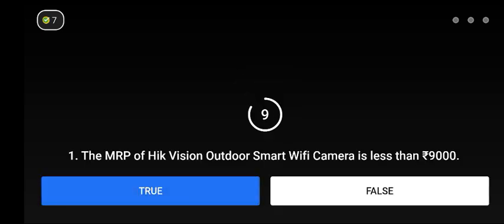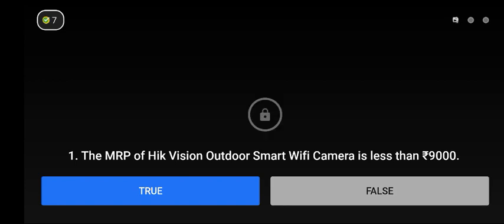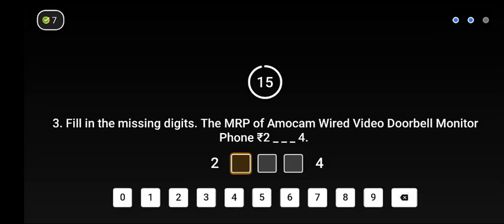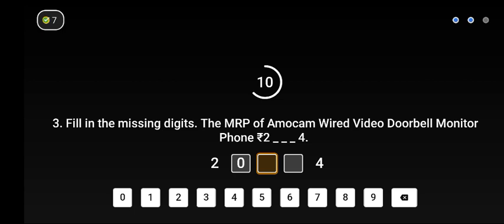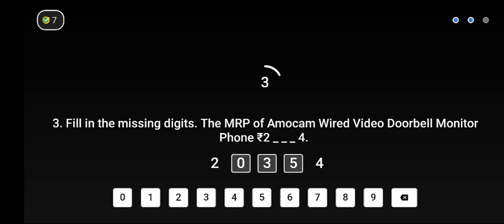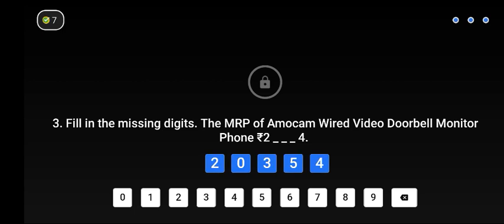(16th September) Flipkart Video Quiz Games Answers#Fake or Not 🚫 Fake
(16th September) Flipkart Video Quiz Games Answers.

1. Fake Or Not Fake (S4E278) Play Here

1. Not Fake
2. Fake
3. Not Fake

2. Daam Sahi Hai (S2E133) Play Here

1. True
2. 59999
3. 20354

3. Sirf Ek Minute (S1E63) Play Here

1. Baking
2. Washing Machine
3. Kl Rahul
4. 2000
5. Vice President
6. Pi

4. Kya Bolti Public (S4E07) Play Here

1. Fingerprint
2. Yes
3. Matrionial Sites

(16th September) Amazon Quiz Answers.

Q1. Ans : Uttarakhand
Q2. Ans : Normal
Q3. Ans : Telugu
Q4. Ans : Avocado
Q5. Ans : Aurora

We Update All Answers Daily Before 12:10 AM | Appreciate Our Work By Sharing Our Channel With Your Loved Ones : Click Here To Share 🙏❤